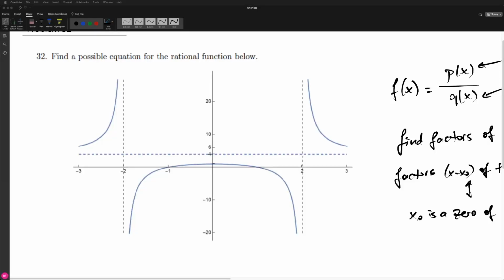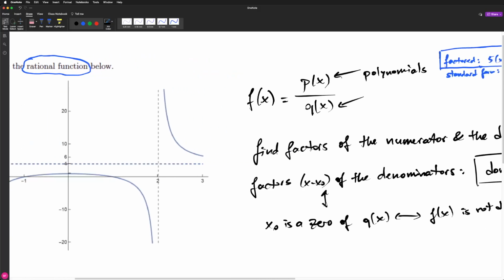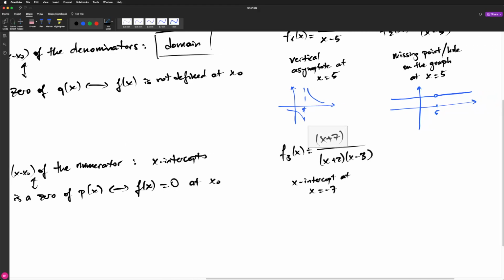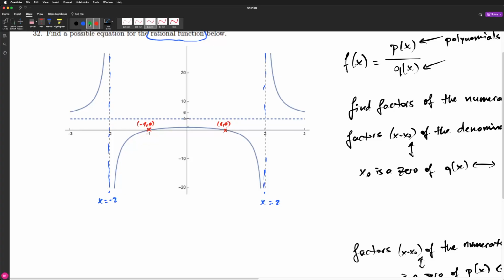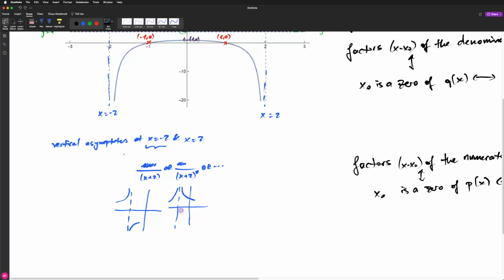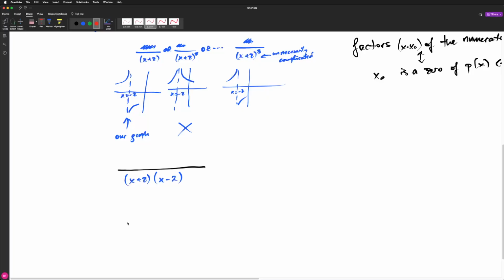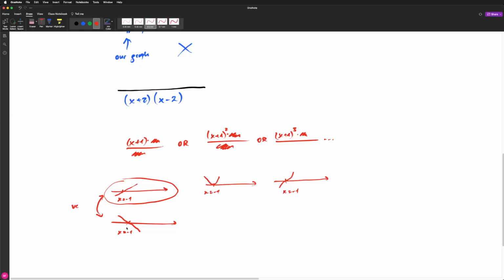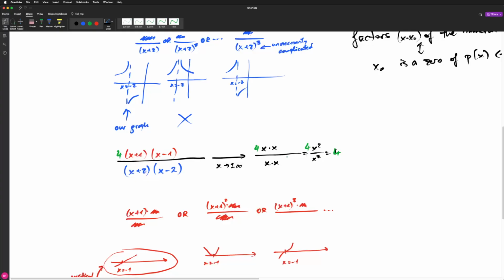Problem 32: Finding a rational function from its graph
1. Discover factors of the denominator (and their multiplicities)
2. Discover factors of the numerator (and their multiplicites)
3. Using the end behaviour or y-intercept, find a leading coefficient